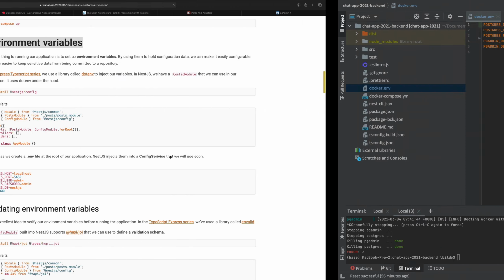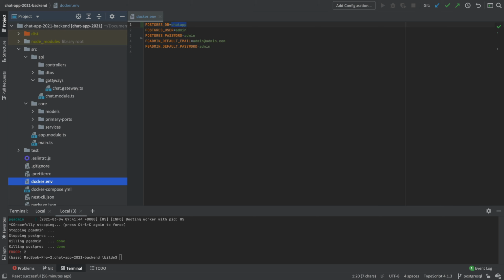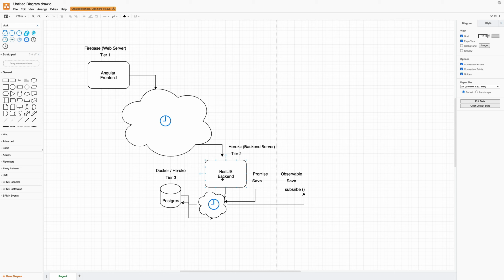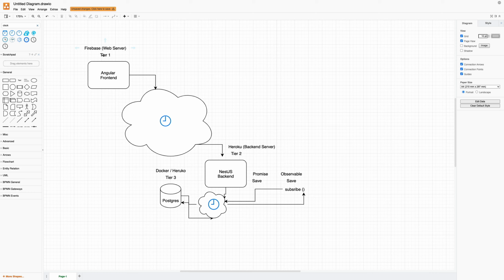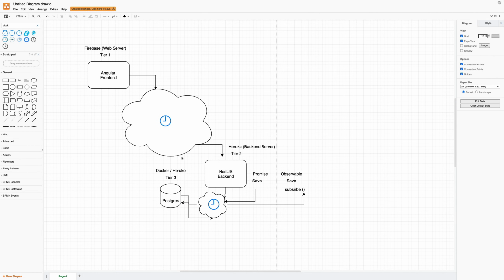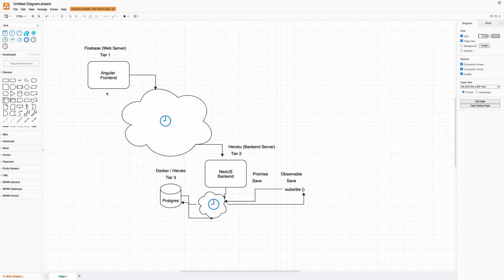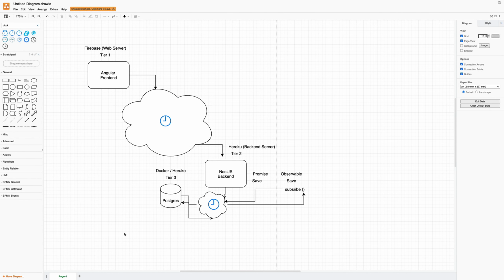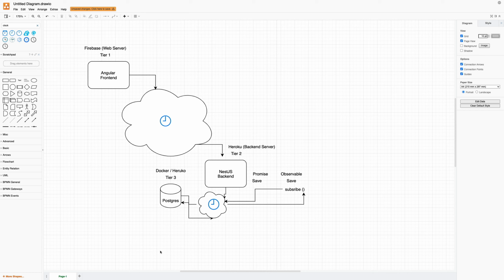Fullstack2021 | p57 | Software Architecture | Overview of Tiers in our application